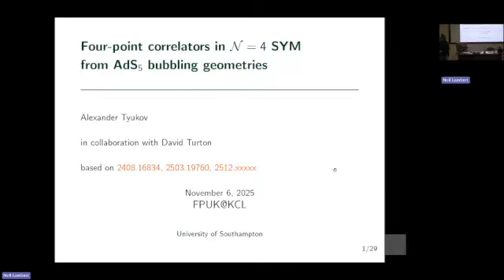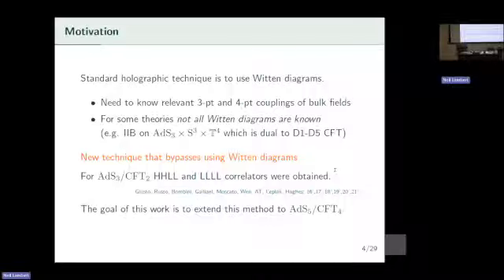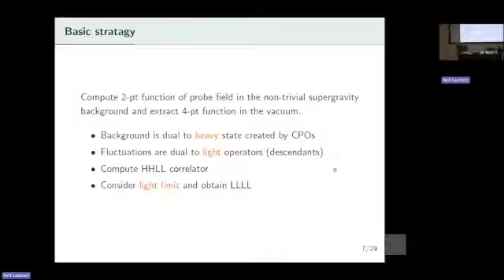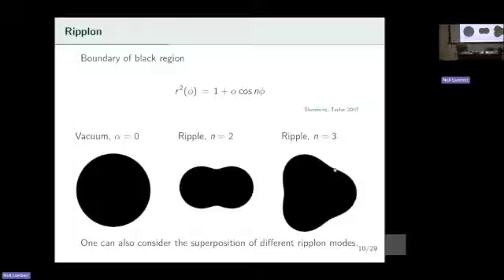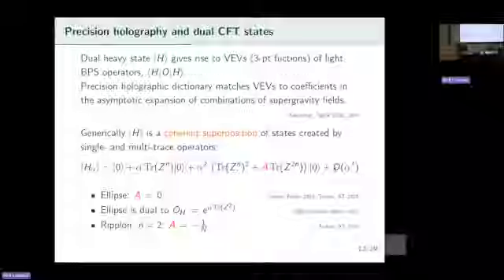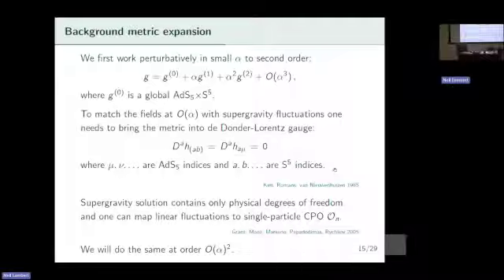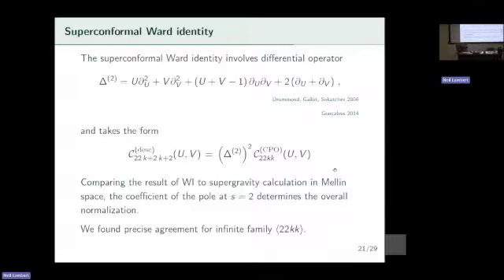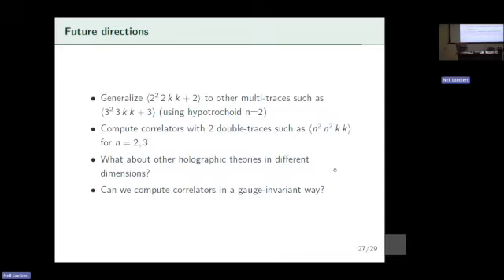Alexander Tyukov: Holographic correlators from bubbling geometries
Talk given at King's College London 6 November 2025 as part of fpuk@King's